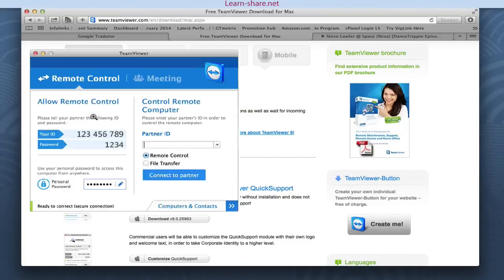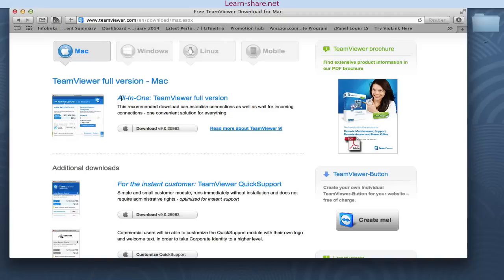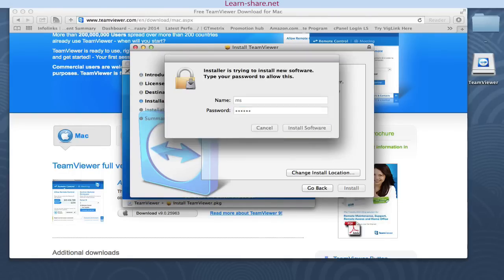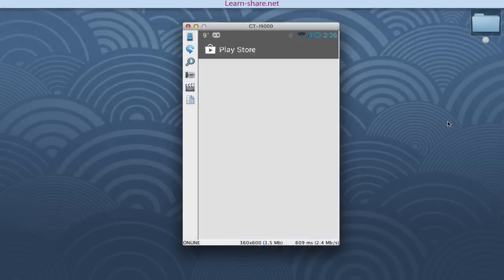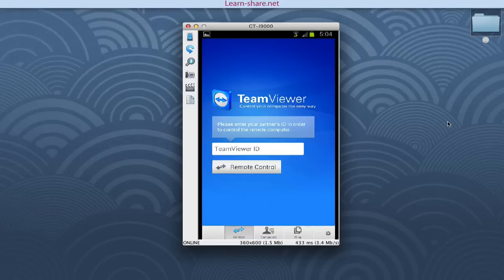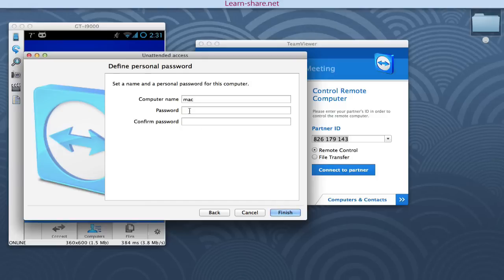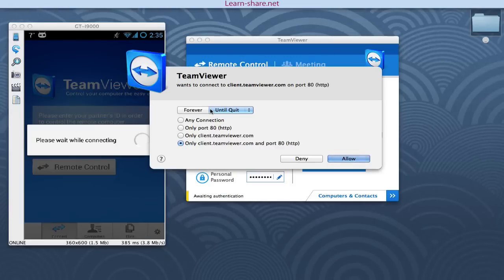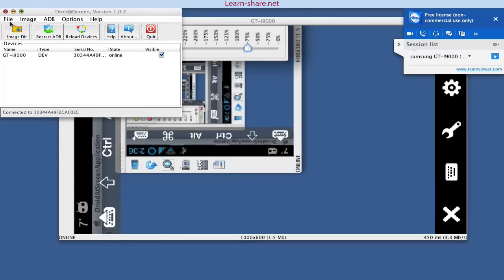Teamviewer Remote Control Tutorial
Teamviewer Remote Control for unattended access. TeamViewer host is running as system service and is used for 24/7 access to remote computers, including login/logout and remote reboot, optimized for server maintenance or home-office access.

All-In-One: TeamViewer full version
This recommended download can establish connections as well as wait for incoming connections - one convenient solution for everything.